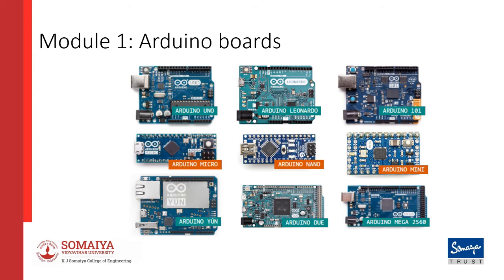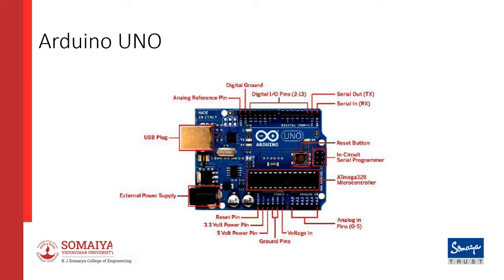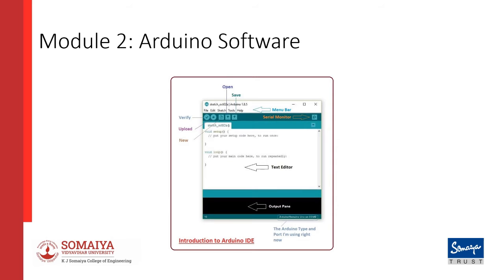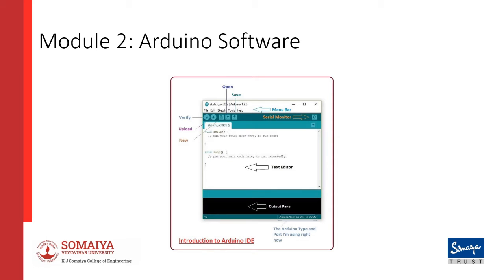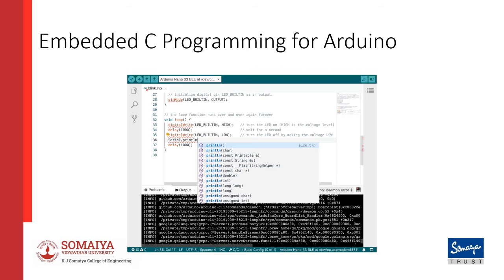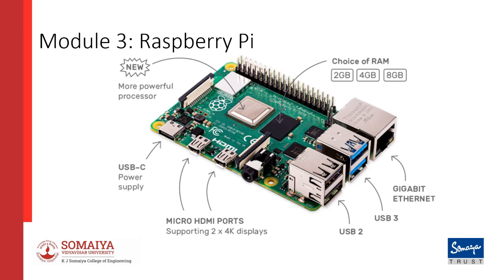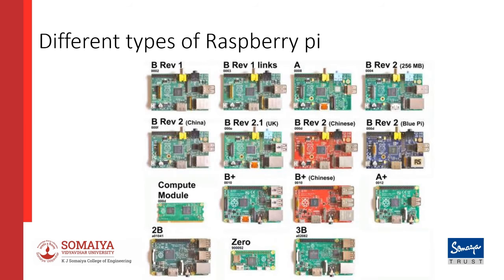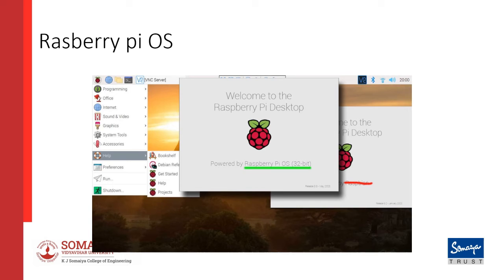OET DIY Electronics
Dr. Ninad Explains about a new course that he will be offering this semester from Jan 2021.